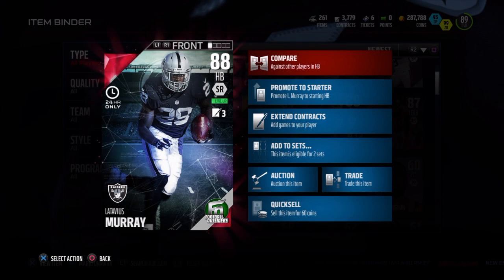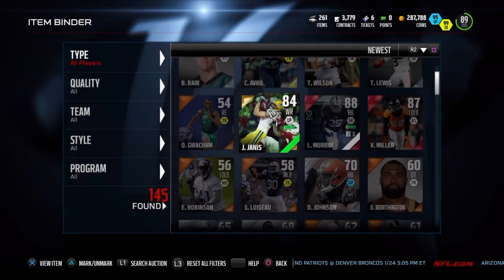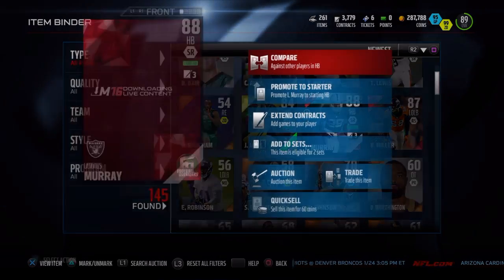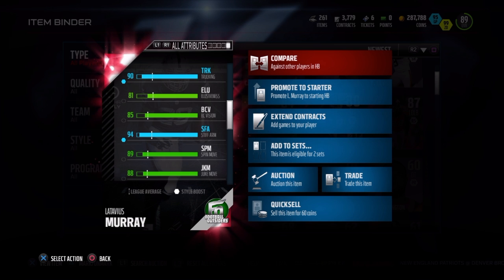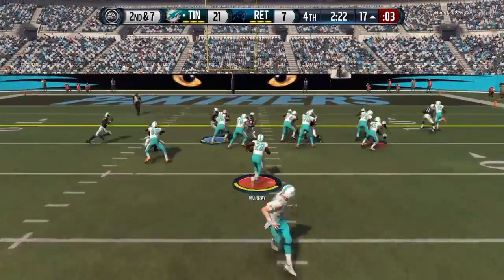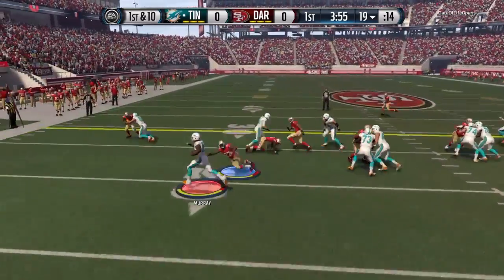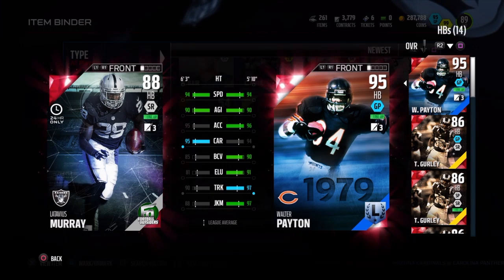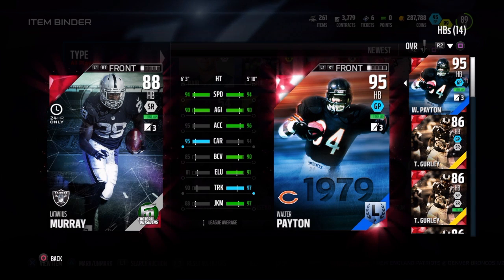Football Outsiders Latavius Murray | Review | Madden 16 Ultimate Team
My review